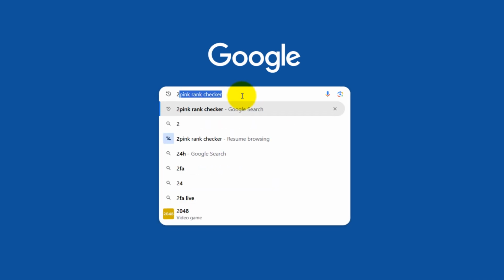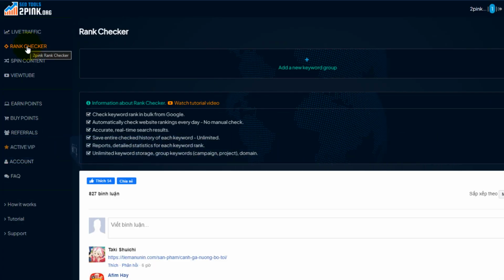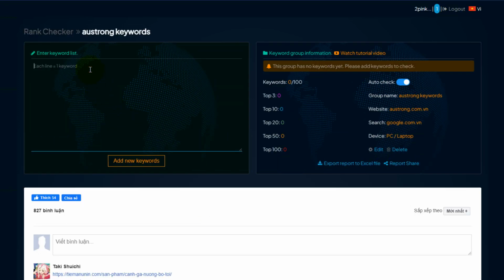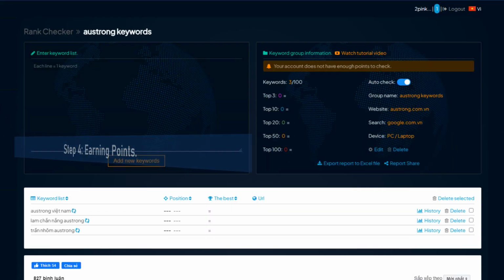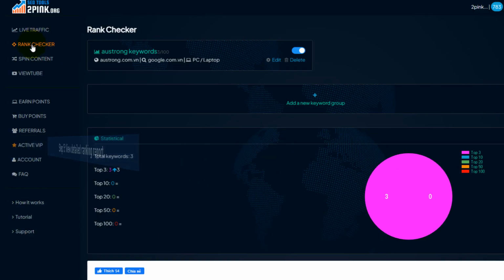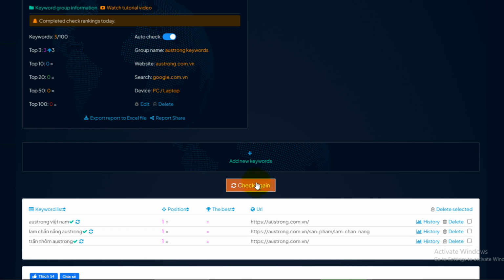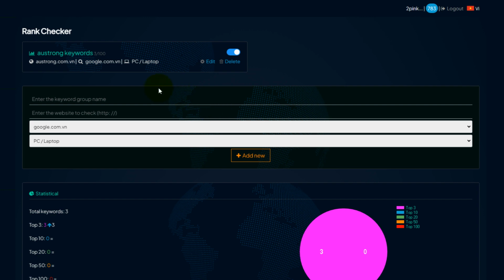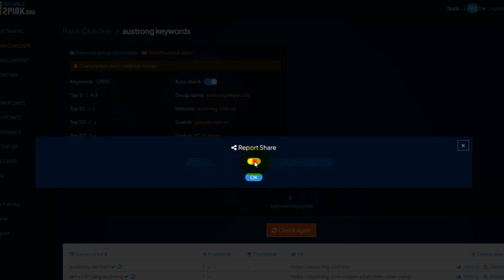Tutorial on how to use the 2pink Rank Checker for tracking website's keyword rankings | 2PINK.ORG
Tutorial on how to use the 2pink Rank Checker, the ultimate tool for tracking your website's keyword rankings with ease.